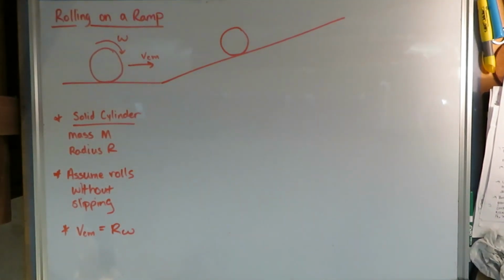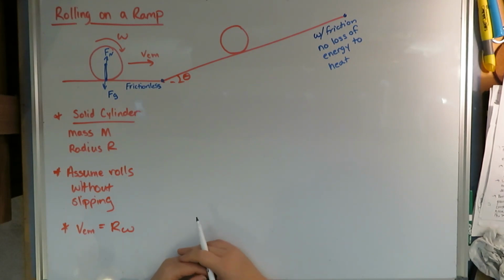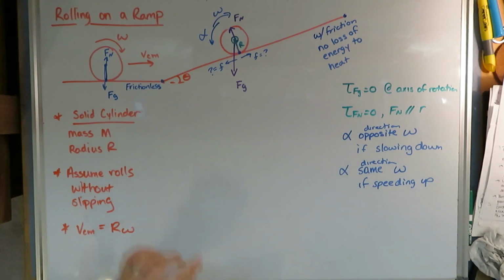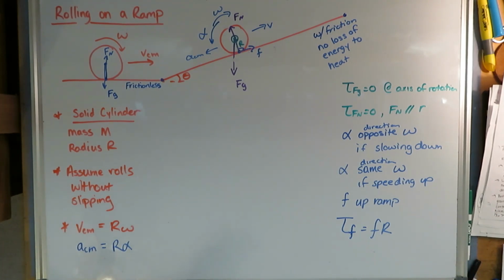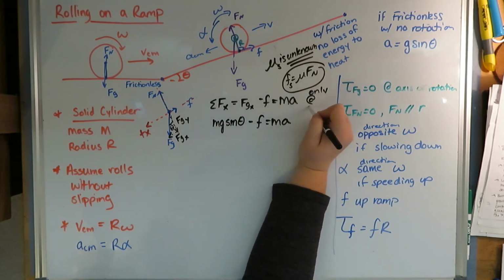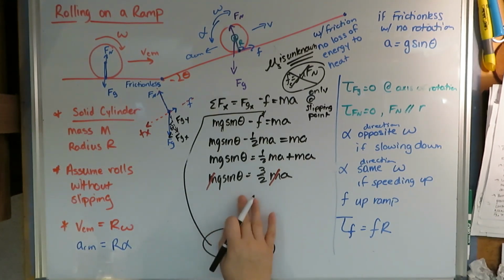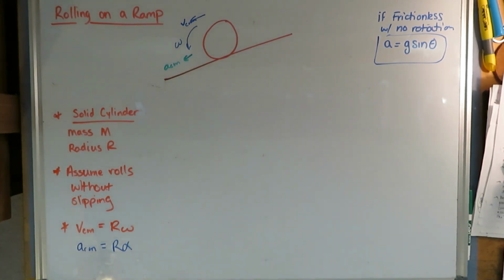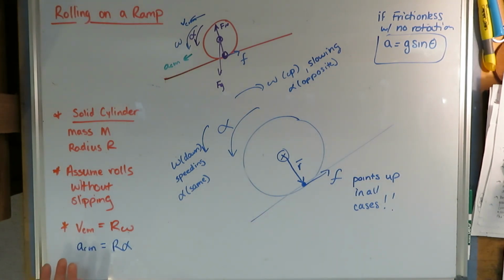Rolling on a Ramp